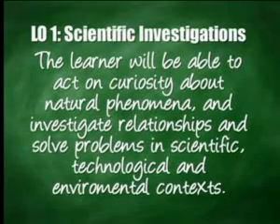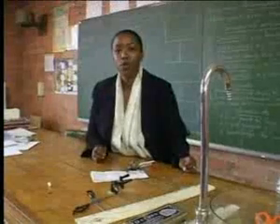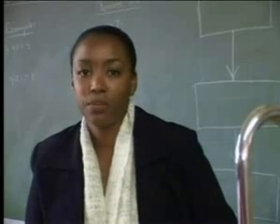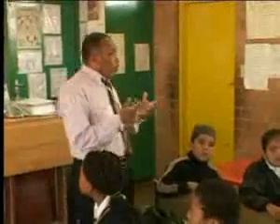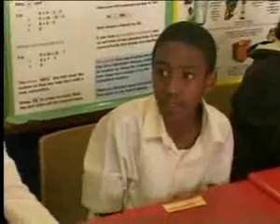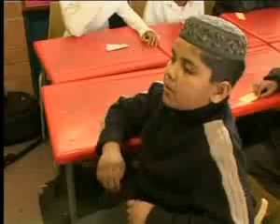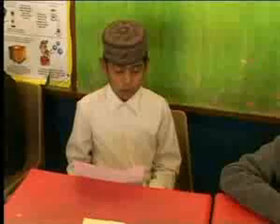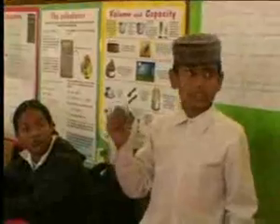E00038450_LAN_600K.flv